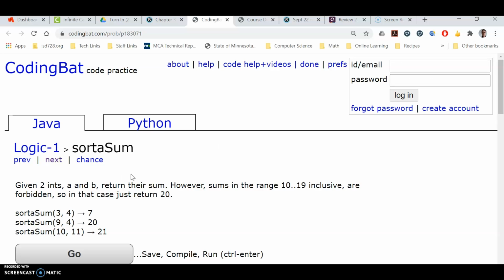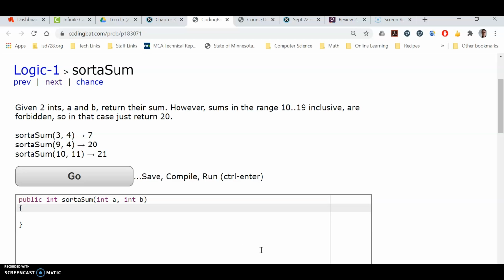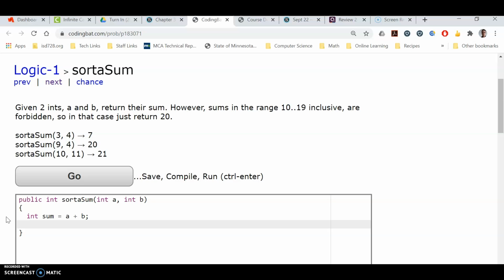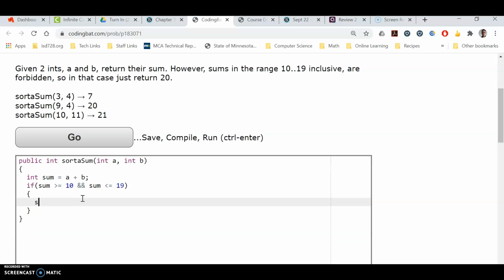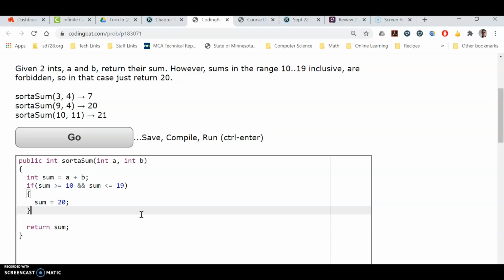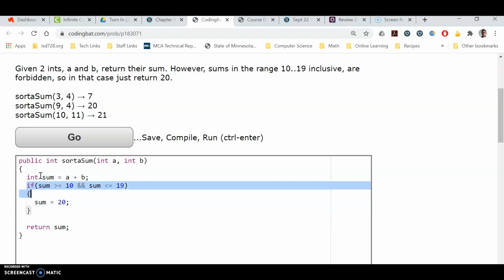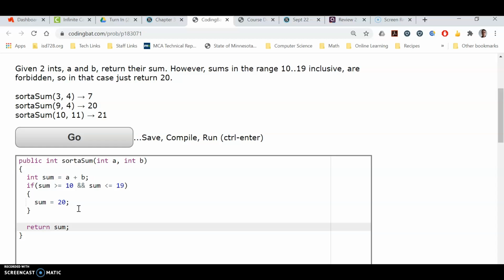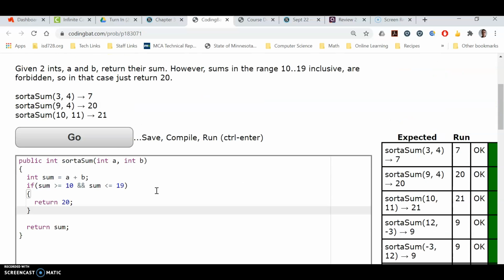Help with Conditionals Coding Bat #2